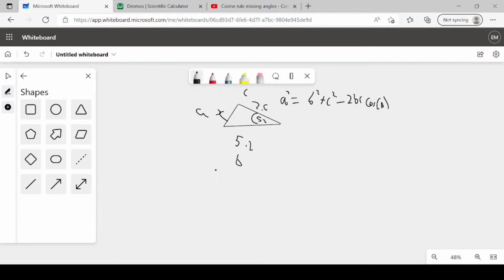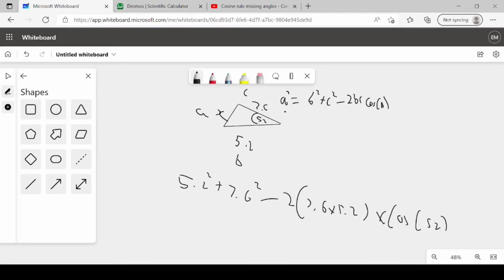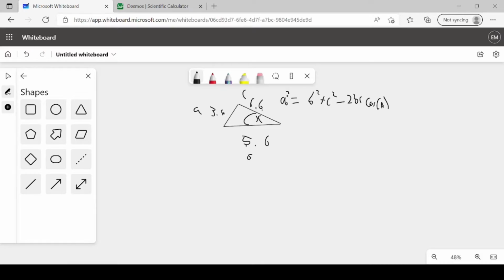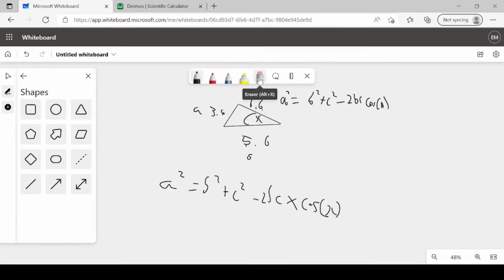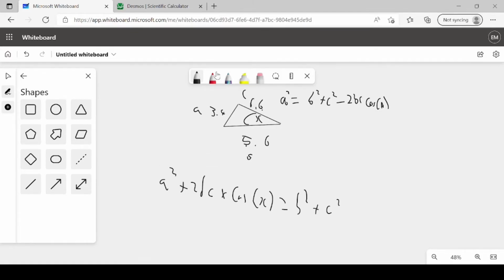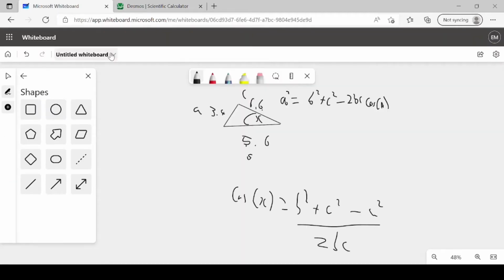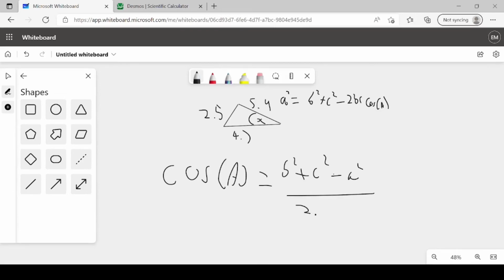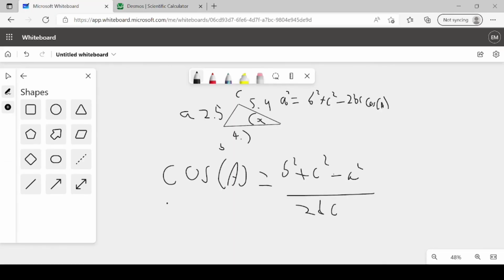learn how to do cosine rule in 5 mins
have you ever wonder how to learn cosine law well now you can. if you are confused by this video please check out my channel and other videos for more information on sine laws and trigonometry

gcse maths
learn Cosine laws